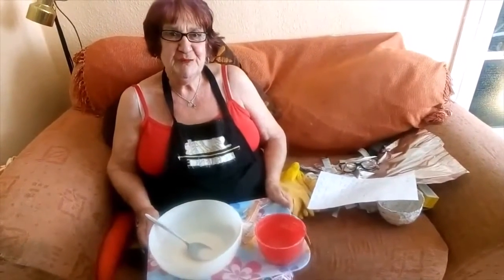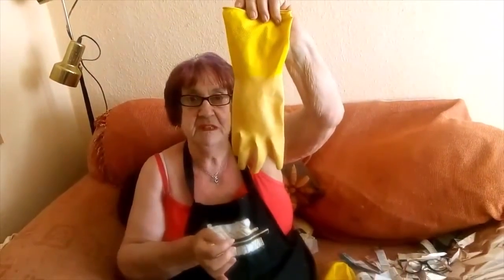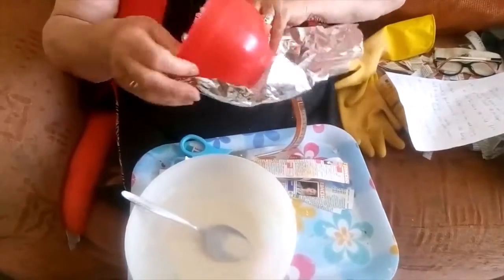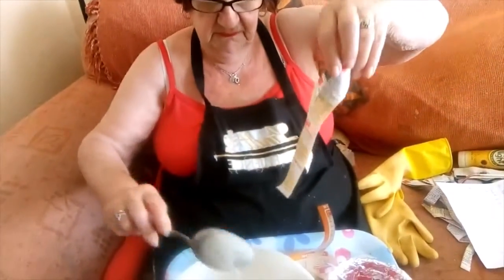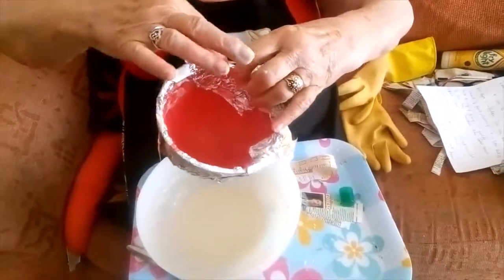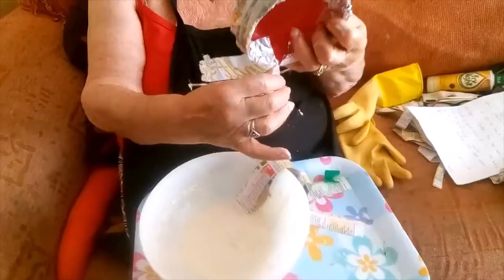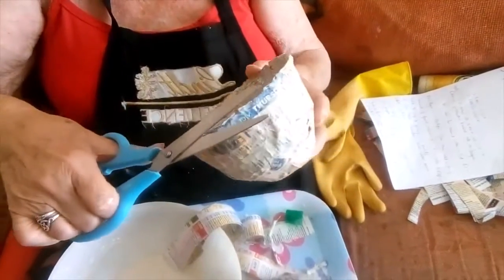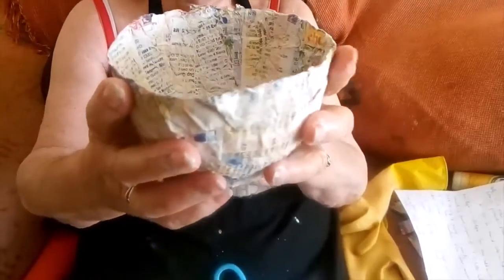Make a papier mache bowl - Arts and Crafts for Kids -All-Coats Virtual Kids' Club (25th August 2020)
Make a papier mache bowl with Carol - Arts and Crafts for Kids -All-Coats Virtual Kids' Club (25th August 2020)

(*An adult must be present during all sessions. All sessions are participated in at your own risk*)